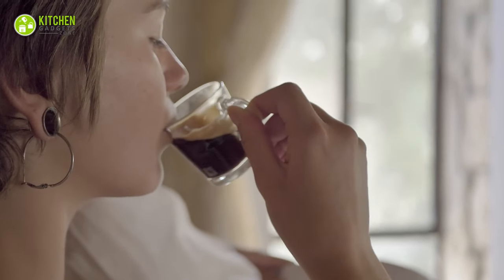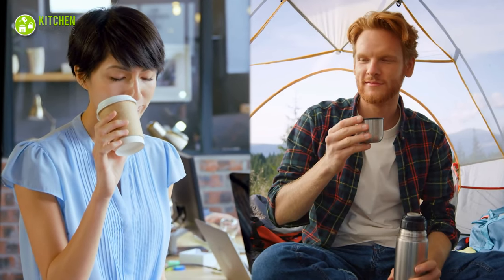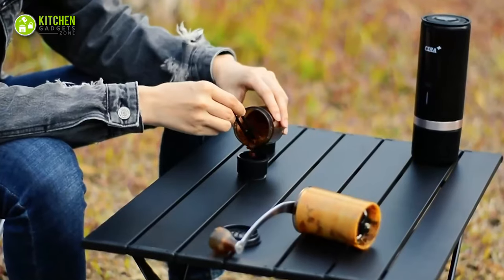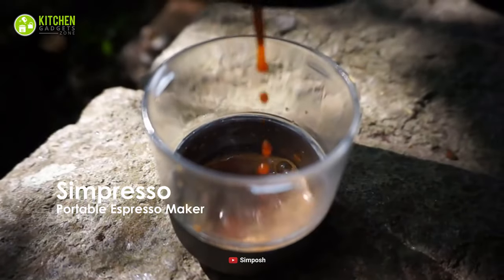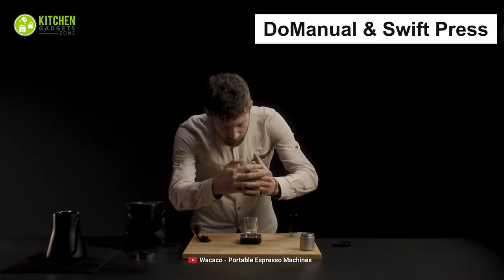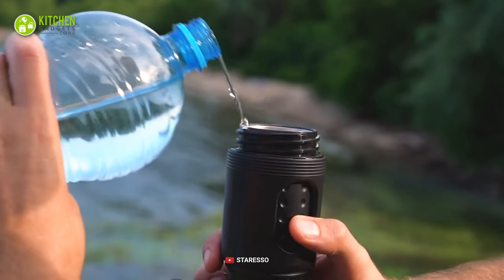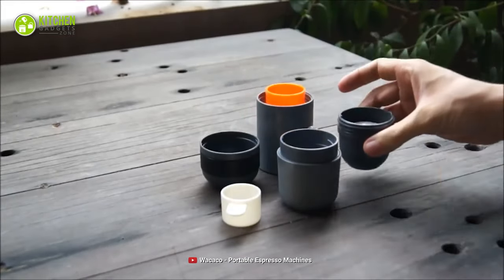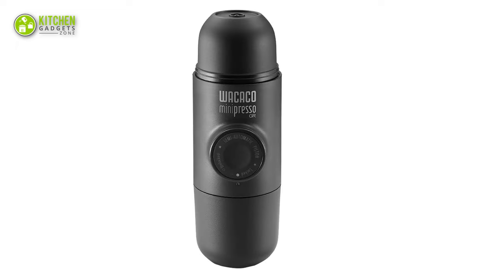5 Best Portable Espresso Machine You Need to Buy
The best portable espresso machine is generally used as a travel coffee maker for any coffee lover. But, when it comes to having a portable espresso maker as your travel coffee kit, you need to check out its portability and ease of use. So, in today’s video, we have got the 5 best portable espresso machine that you can rely on to experience the perfect taste of espresso.

0:00 - Introduction

01:12 - 5. CERA+ PCM03 Portable Espresso Machine

02:39 - 4. Simpresso SP22 Portable Espresso Machine

04:05 - 3. WACACO Picopresso Portable Espresso Machine

05:26 - 2. STARESSO MINI Portable Espresso Machine

06:48 - 1. Wacaco Minipresso GR Portable Espresso Machine